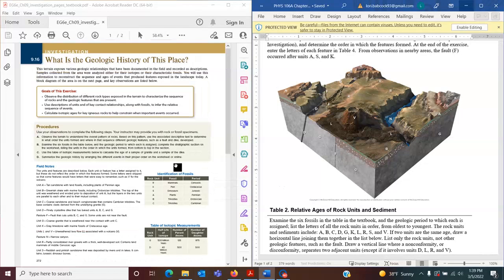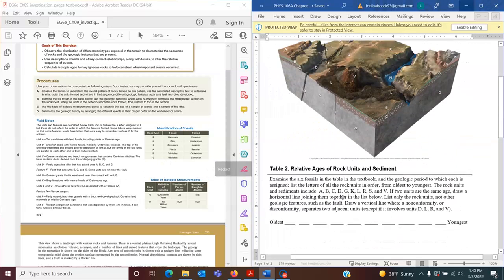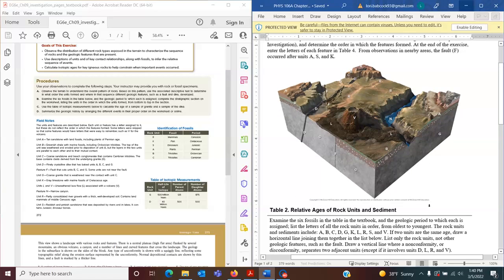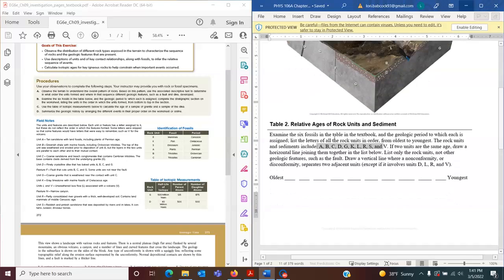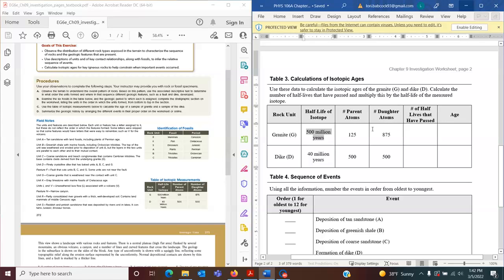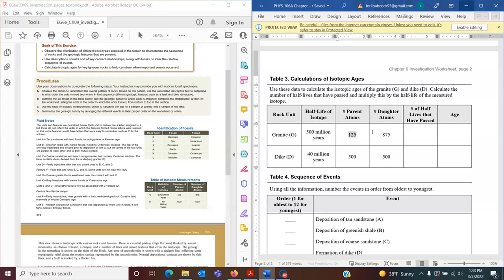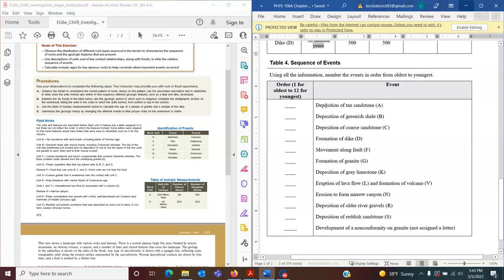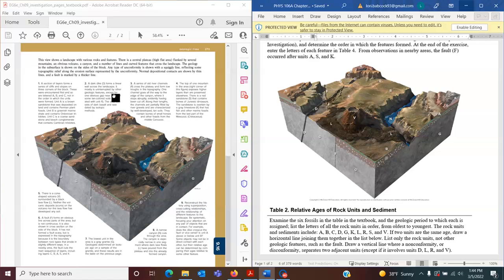PHYS 106A Lab 9 Part 2 Introduction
Information on Part 2 of Lab 9.